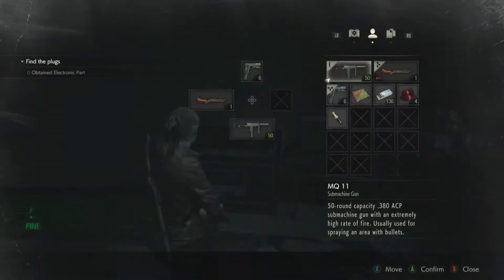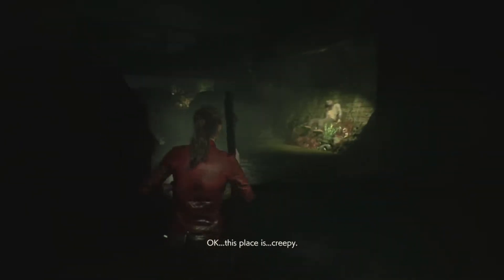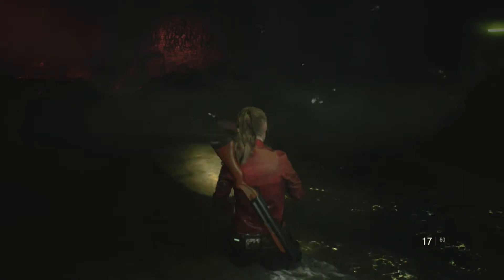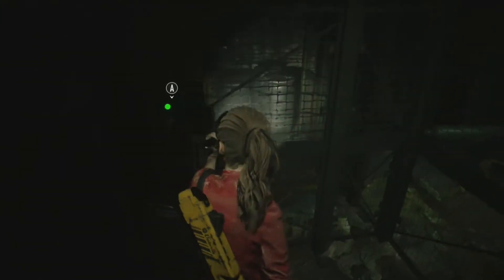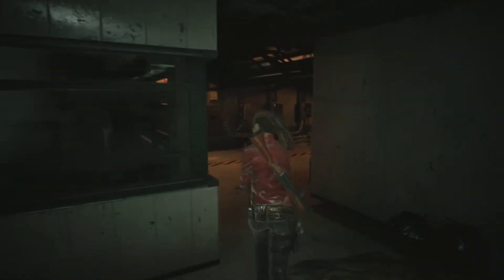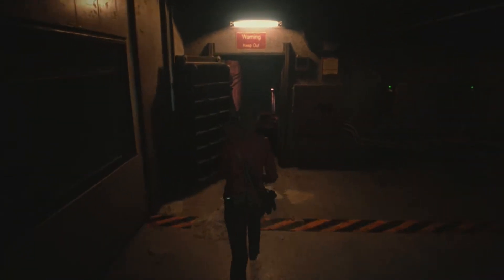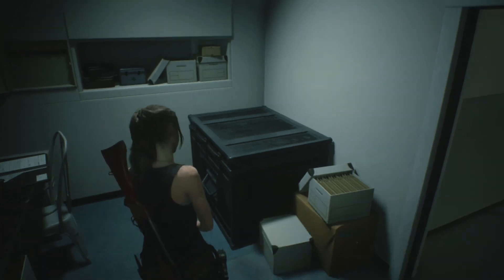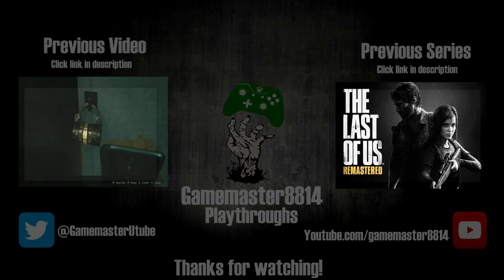Resident Evil 2 (2019) pt.8 [Claire A]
This is my playthrough of Resident Evil 2 (2019) on the Xbox One with live commentary. Drop a like on the video if you enjoyed,

Note:Everything on the list will be used to furter my channel and create better
content for you. For my privacy if you would like to send me something please
We can sort out payment or shipping info privately.
Thank you for checking out my wishlist and thank you for your support on
the channel! I look forward to making my viewers cool content in the future.

If you would like to see a perticular game on the channel and would like
or on Twitter @GamemasterUtube.

PLEASE NOTE:The thumbnail for this video does not belong to me as I don't know how to make them yet. If the thumbnail
belongs to you or if you know who created it please let me know. I will give credit to the person who made it. Thank you.